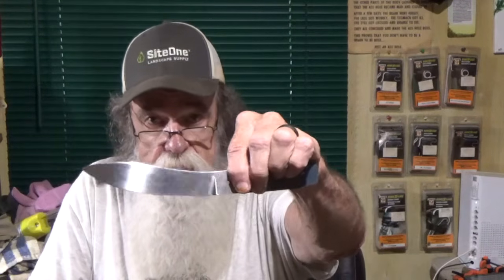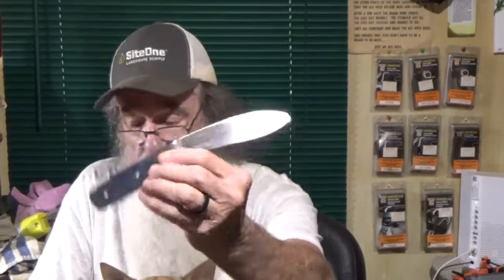How I Build A Knife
Shirts available at unclesasquatch.logosoftwear.com  Join the National Muzzleloading Rifle Association at nmlra.org  In memory of Pete the Utoo 5/10/2018-12/26/2019  Miss you little buddy!